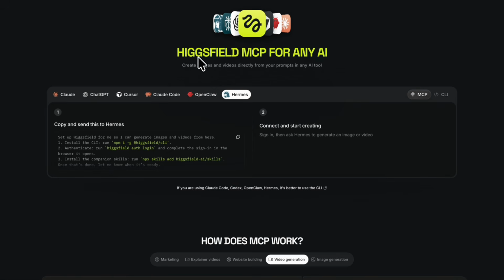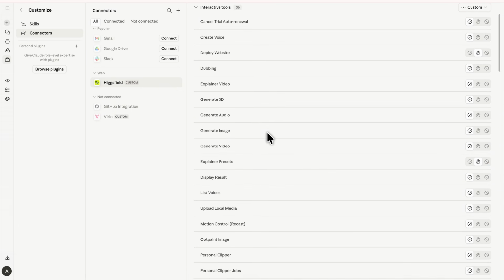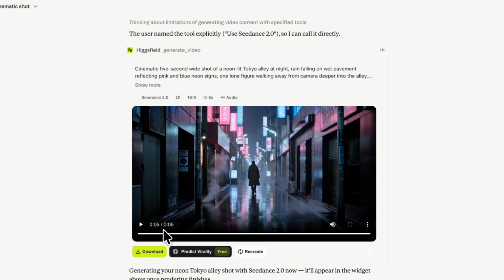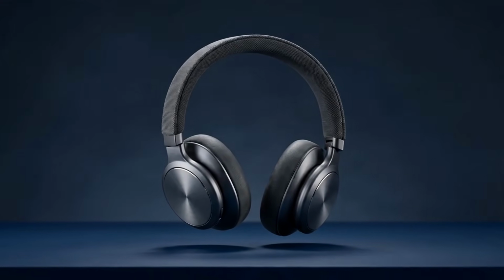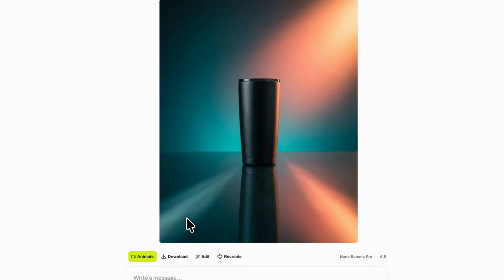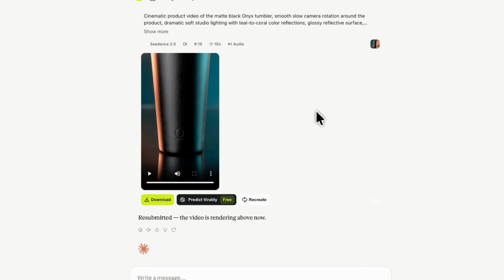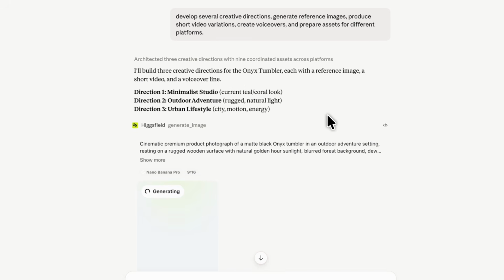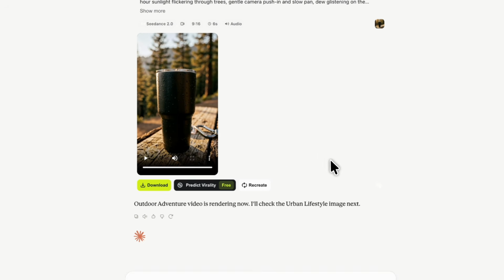Claude Can Generate VIDEOS Now — Free for 24 Hours (Here's the Trick)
"There's one connector URL that changes everything. 🤯 Paste it into Claude or ChatGPT, and suddenly the chat app you already use every day can generate cinematic AI videos, stunning images, and audio — powered by 30+ of the world's best models, including Seedance 2.0 — without ever leaving the chat. And for a limited time, every user gets 24 HOURS of free Higgsfield generations through this MCP connector. In this video I show you the whole discovery live: pasting the connector, watching it connect, and generating right inside the chat — with the credit cost showing zero."